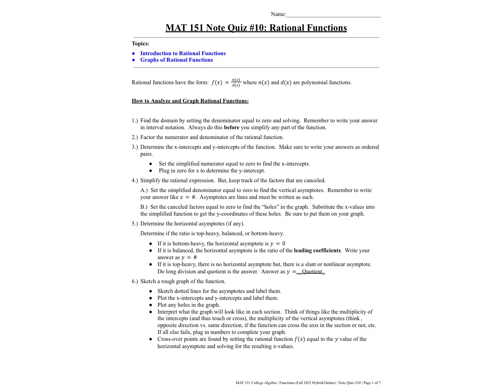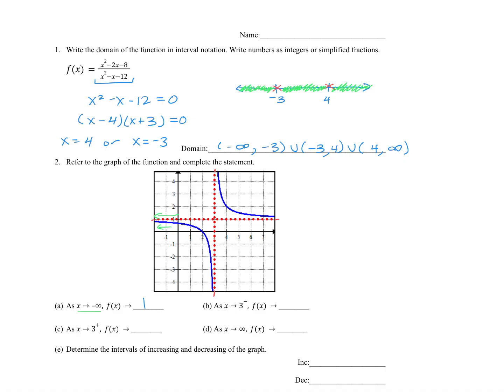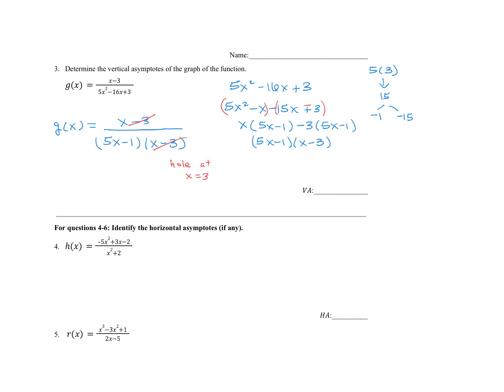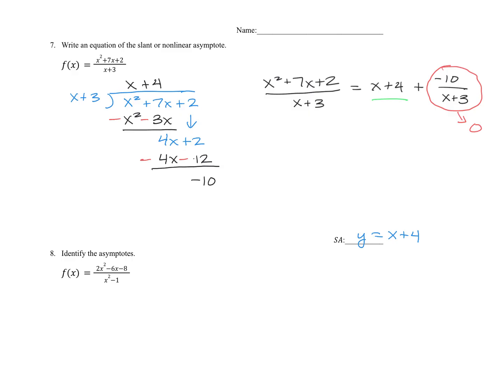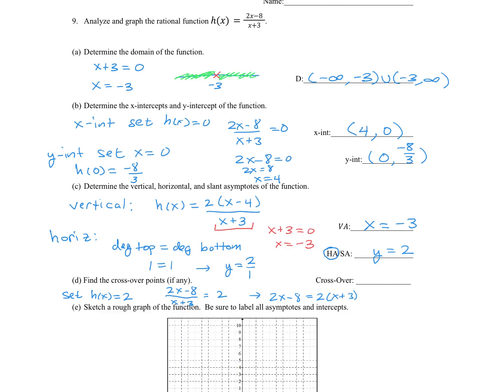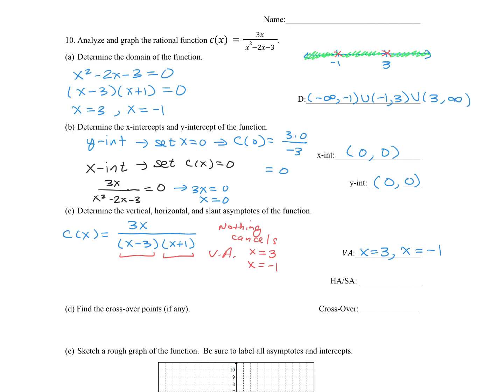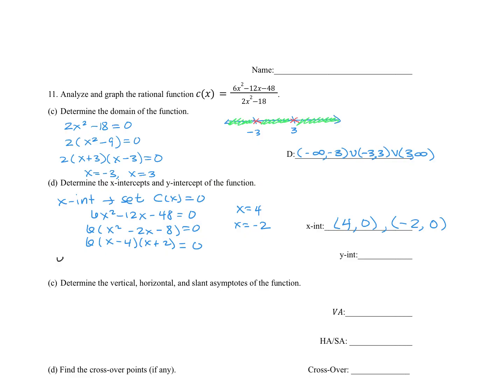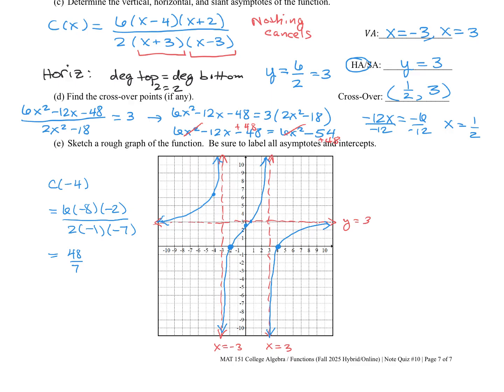Video Solutions for Note Quiz #10 Rational Functions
In this video, we work through Note Quiz #10 where we find the domain, intercepts, vertical, horizontal, and slant asymptotes to draw detailed graphs of rational functions without the use of technology.